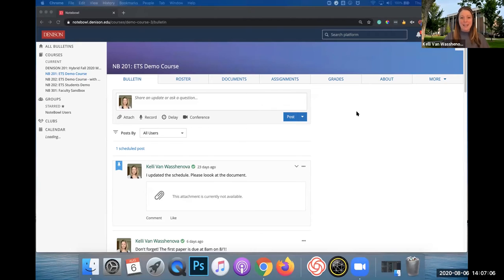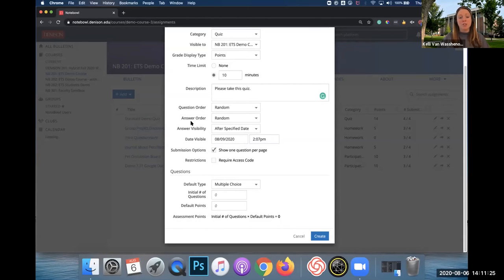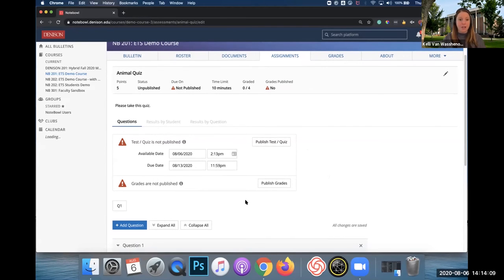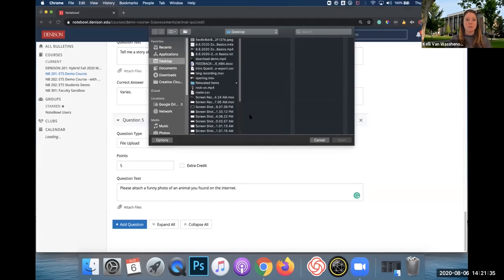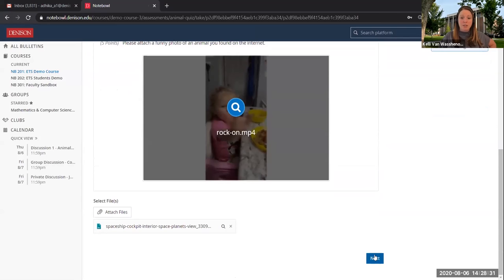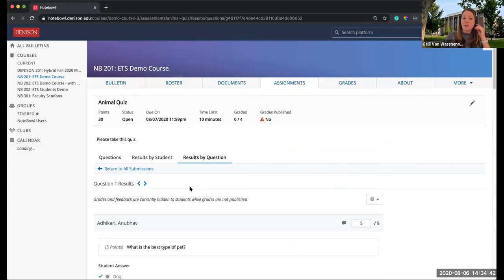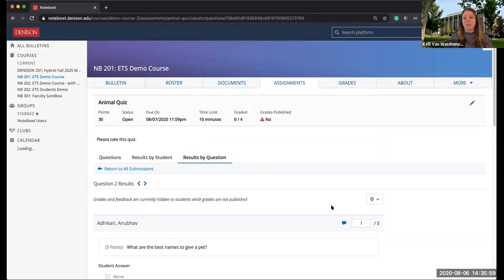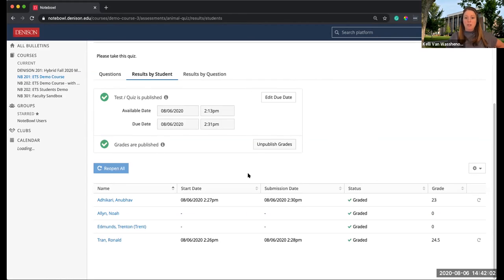Quizzes and Exams on Notebowl for Denison Faculty